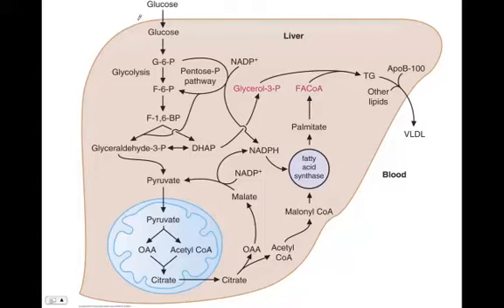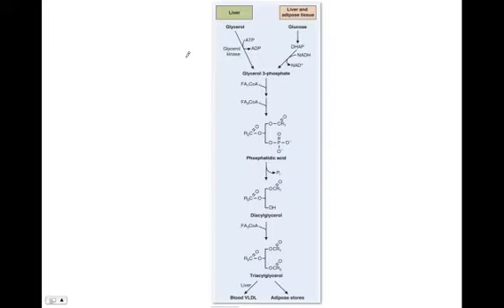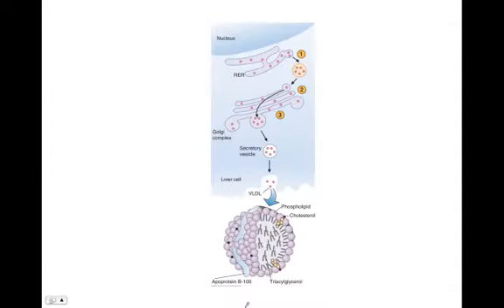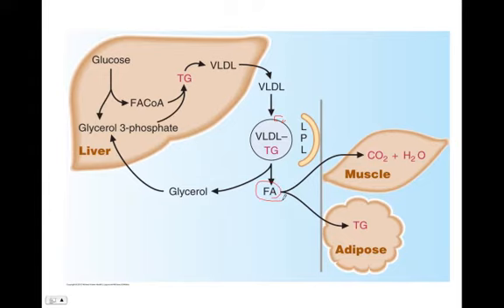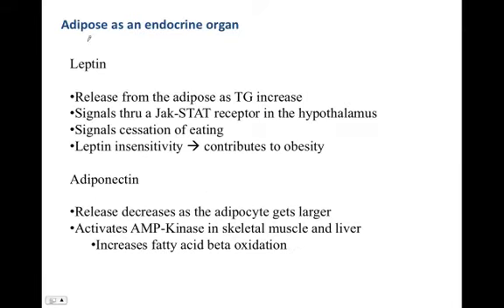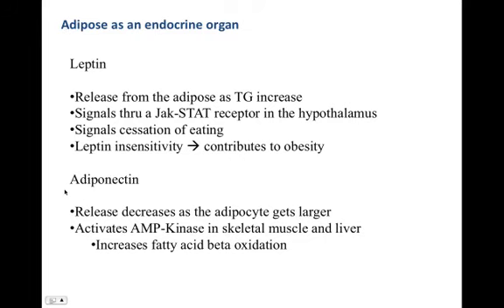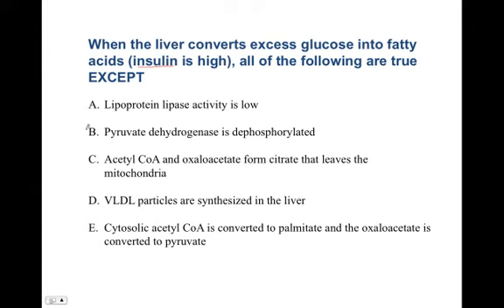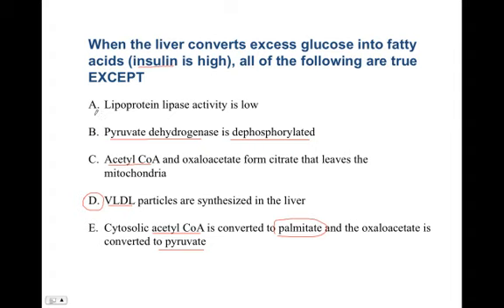chem 1005 wk11 s2 pt B